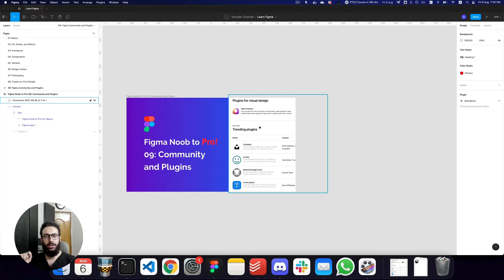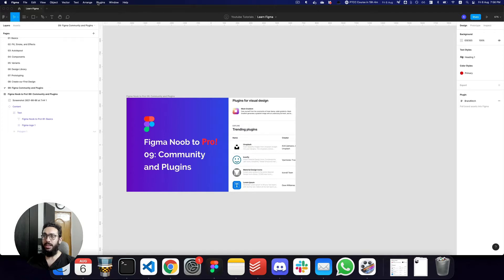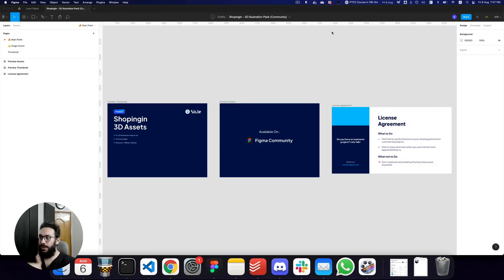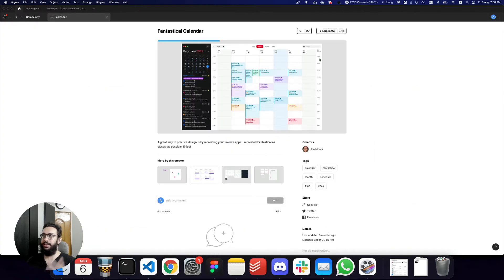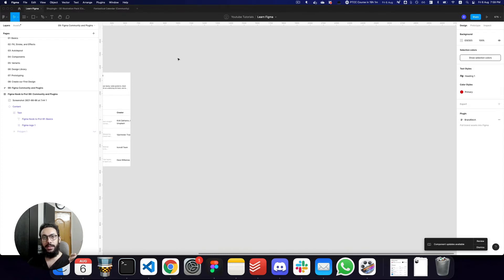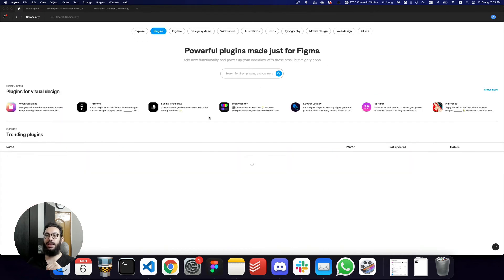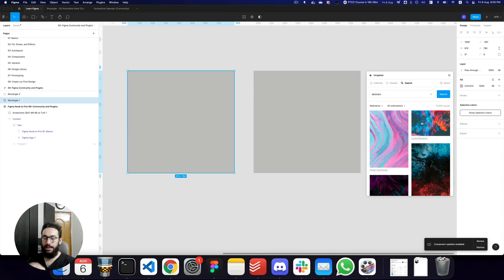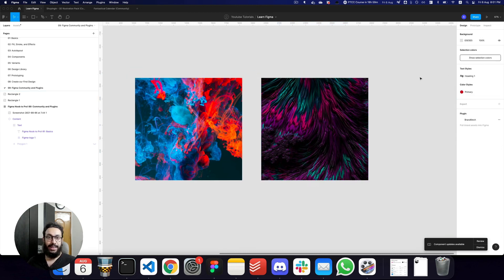Figma Noob to Pro! 09: Community and Plugins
00:00 - Figma Community
00:47 - Accessing the Community
01:28 - Downloading Assets from the Community
03:22 - What are plugins? .